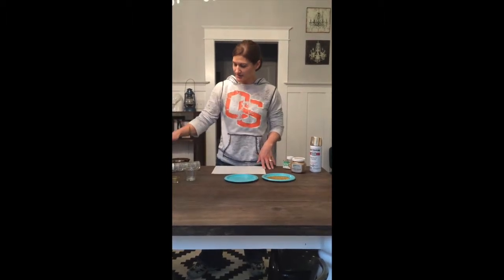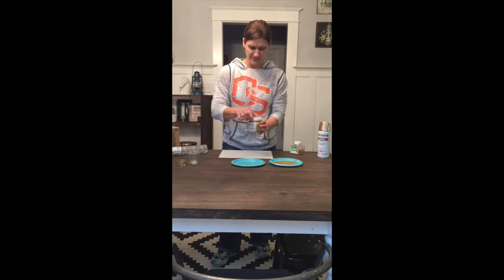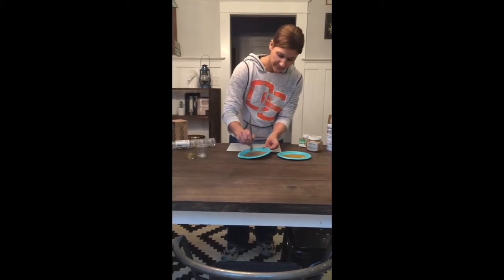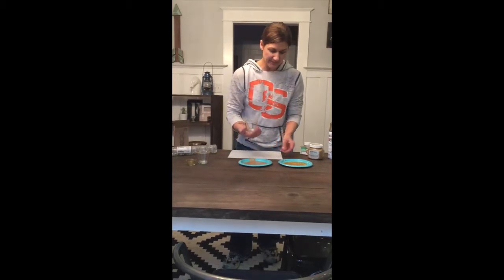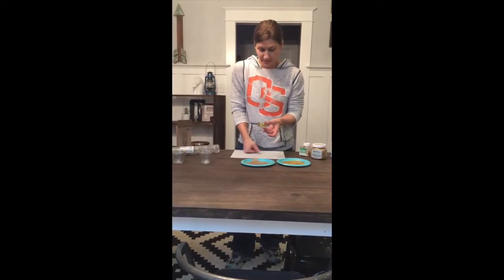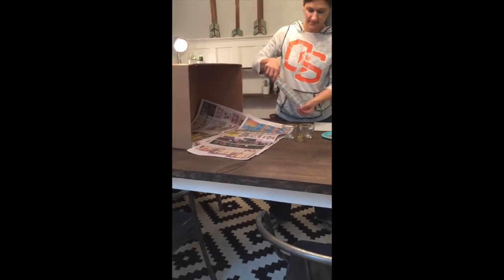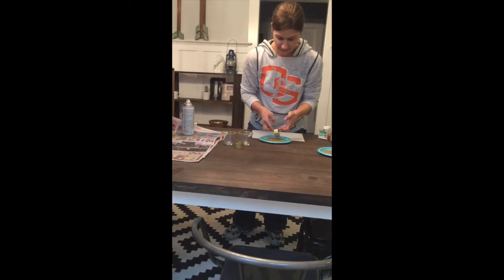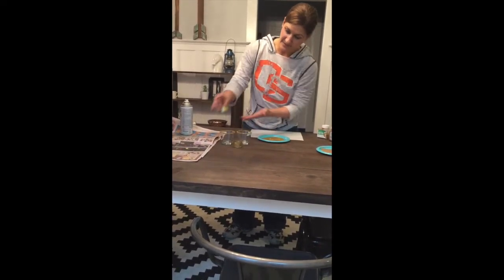Ikea Hack- Gold Glitter Candle Holder Tutorial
Transform plain, inexpensive, glass candle holders into glittery, gold eye candy!